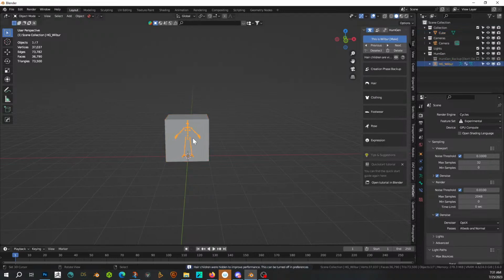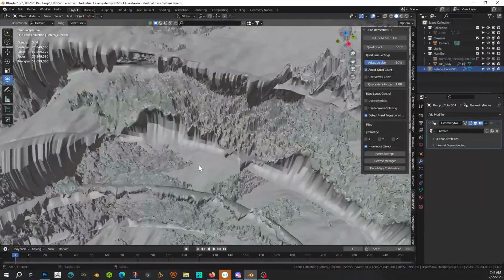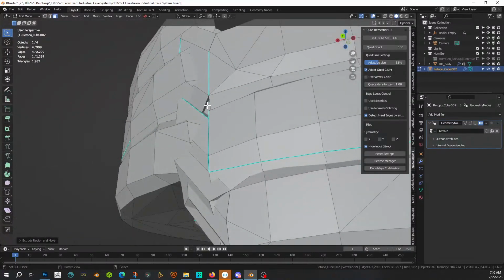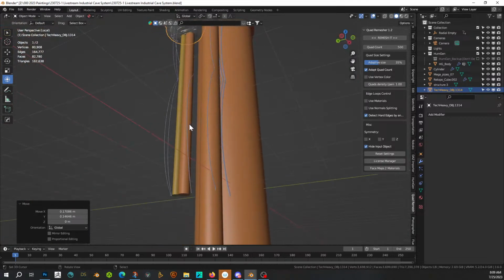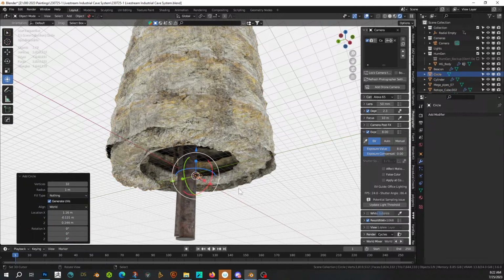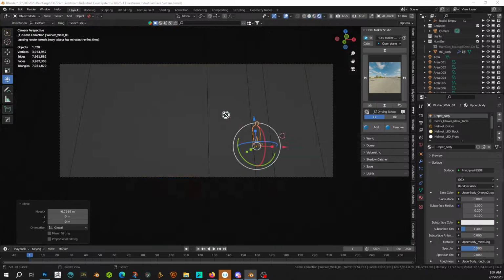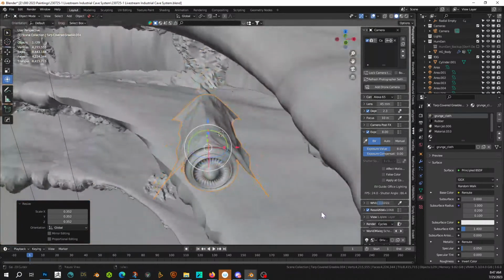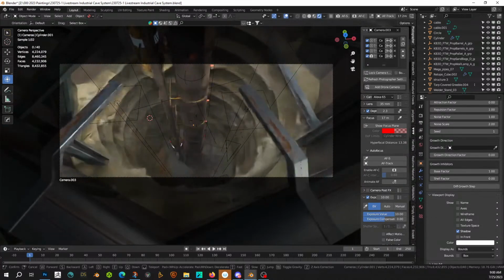Industrial Cave System in Blender